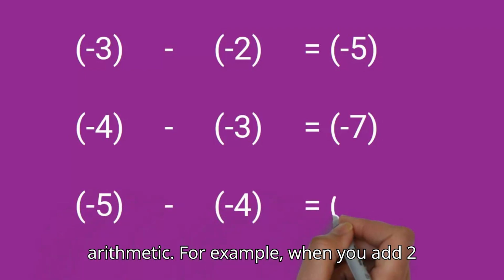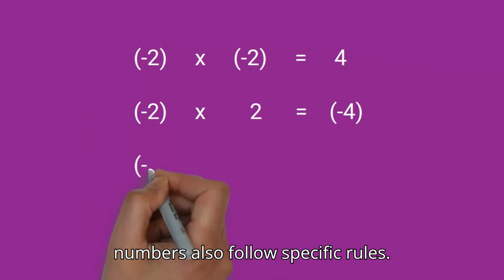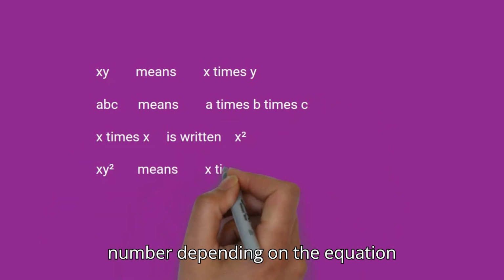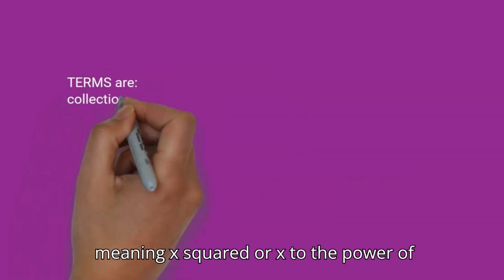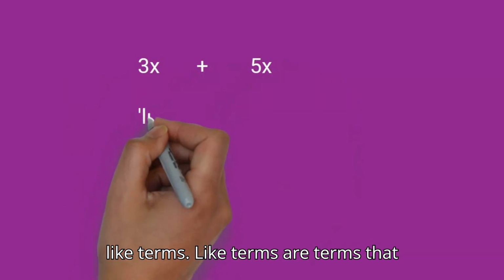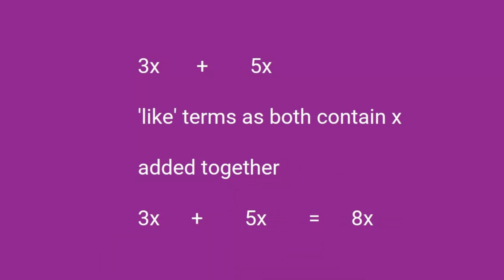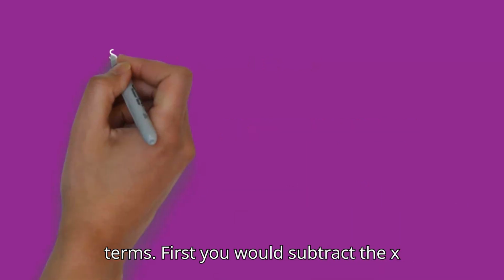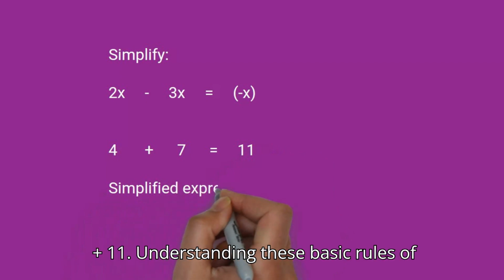Algebra: Algebra Basics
Looking for fun and engaging learning resources? Visit our Stan store – covering all subjects for all ages - Revisit the building blocks of algebra including expressions, terms and simplifying.